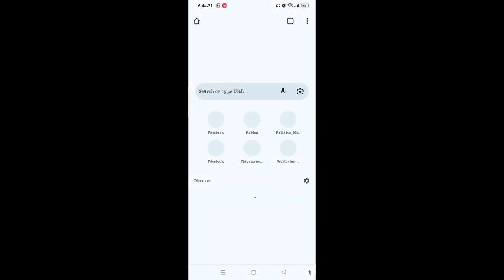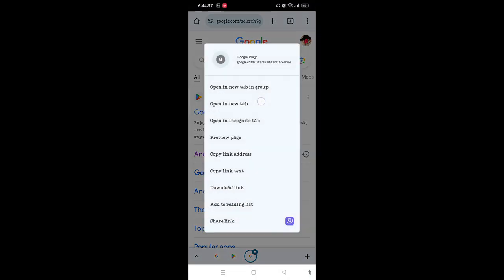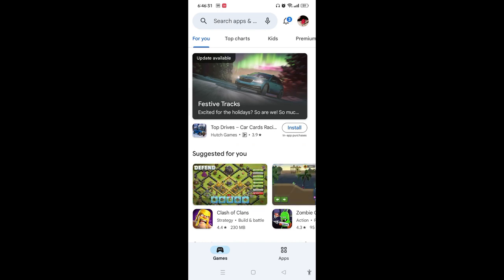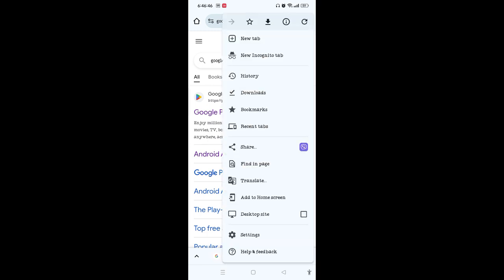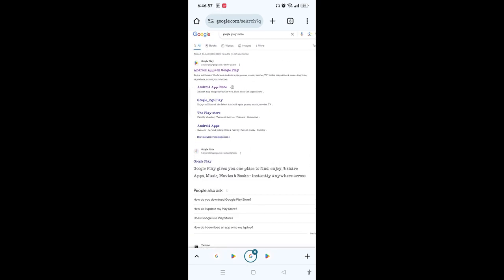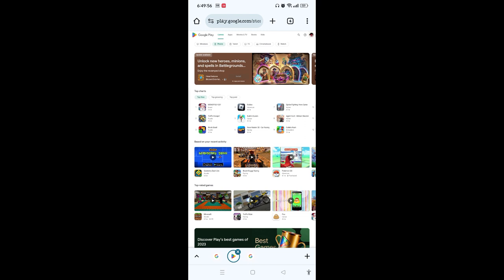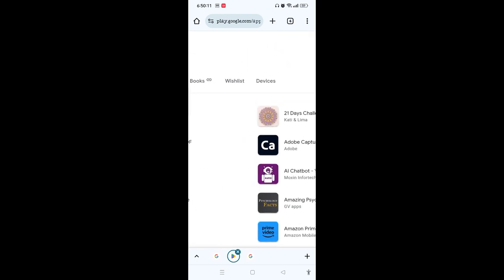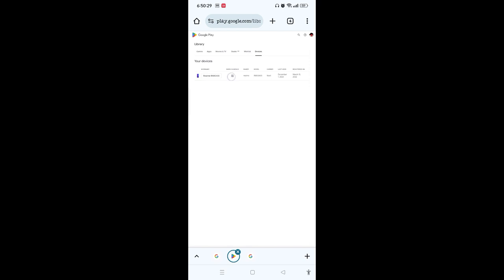How to Fix Multiple Devices Problem on Google Play Store?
Learn, How to Fix Multiple Devices Problem on Google Play Store.

Are you trying to download an app on your Android device but facing the annoying "Install on More Devices" message? Don't worry, howtocrow has you covered! This video will guide you through several solutions to fix the Google Play Store multiple devices problem, so you can get back to downloading and enjoying your favorite apps.